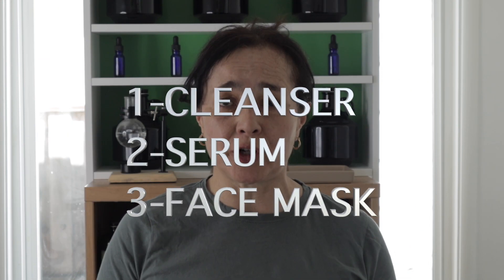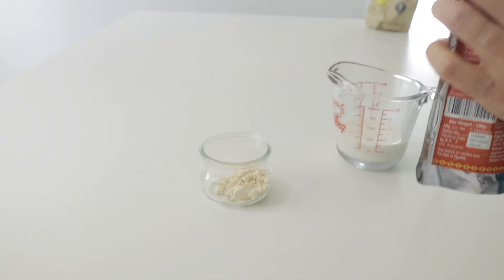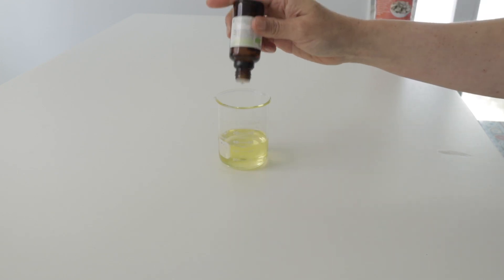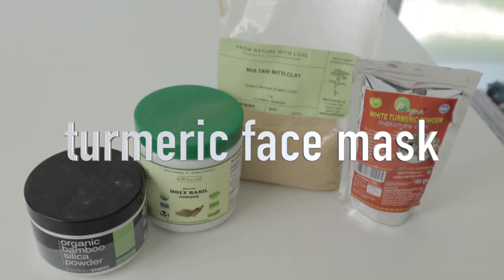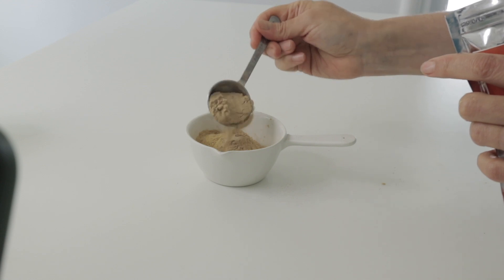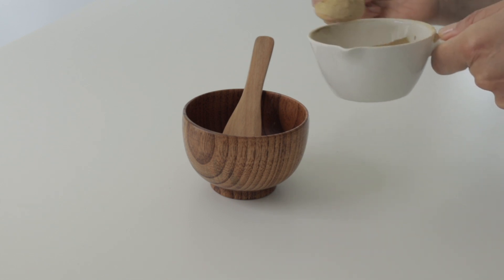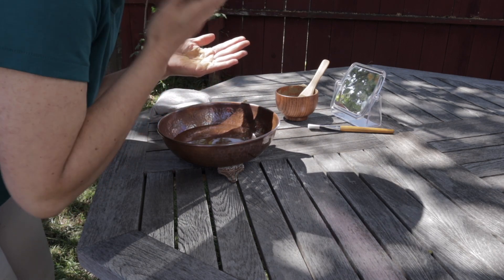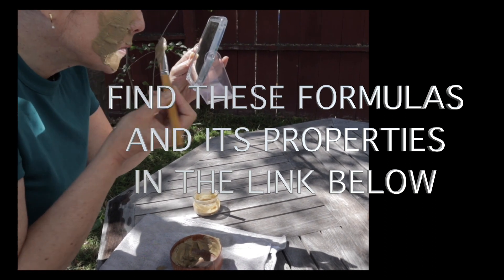How to use turmeric on your skin: 3 easy formulas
Hello everybody,
I want to share my passion for making skincare formulas and today I am showing you how to prepare a cleanser, a serum and a face mask using turmeric. Hope you like it !!!
Here is the link for the written formulas
xxx
Monica W